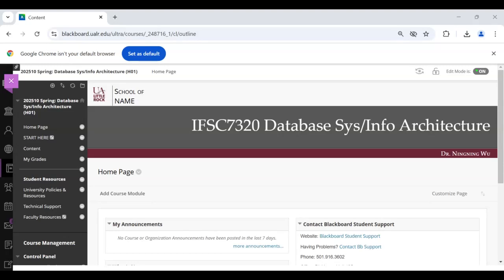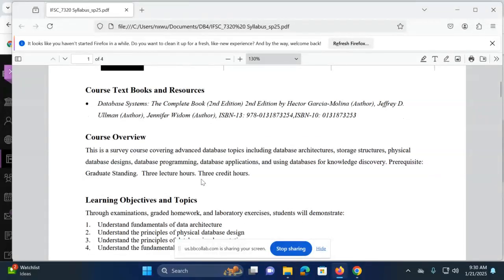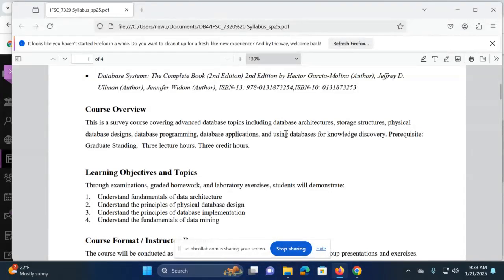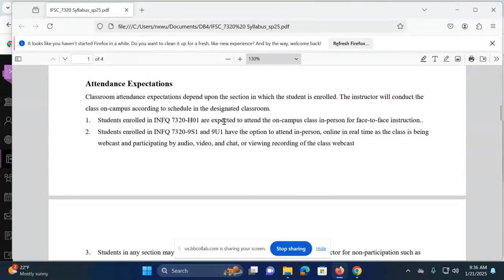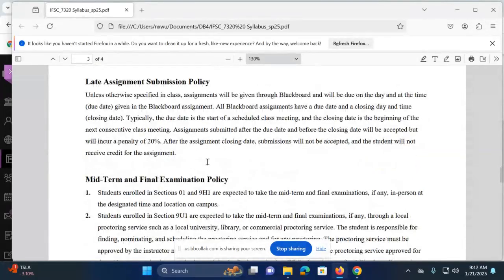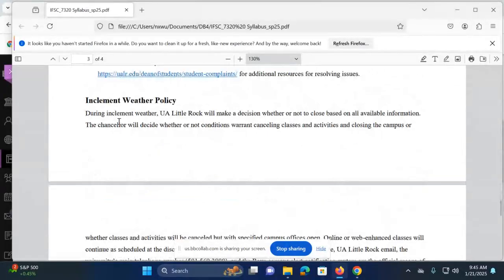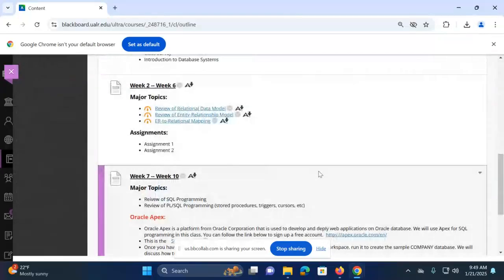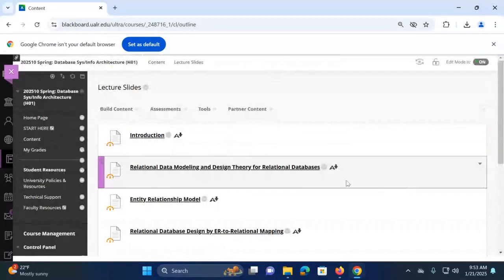w01c01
MIS_7320-Database_Systems